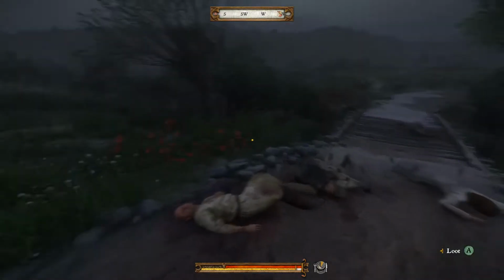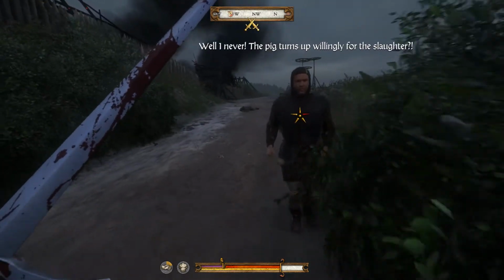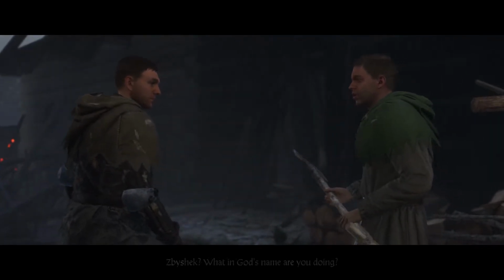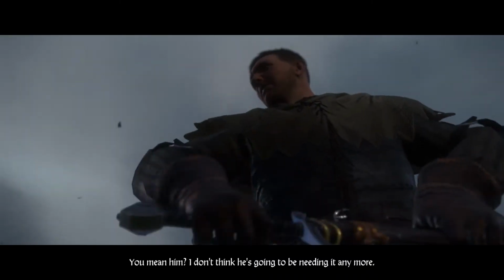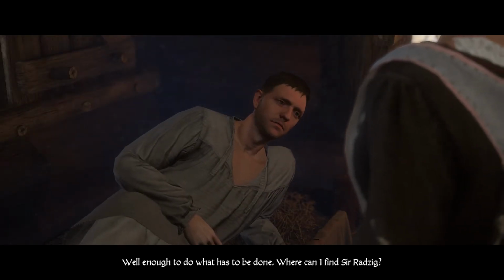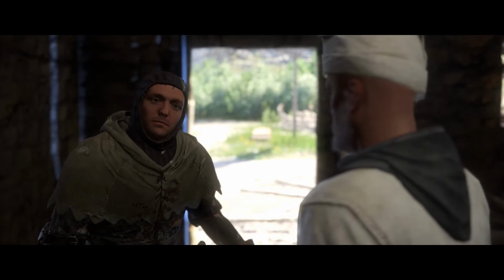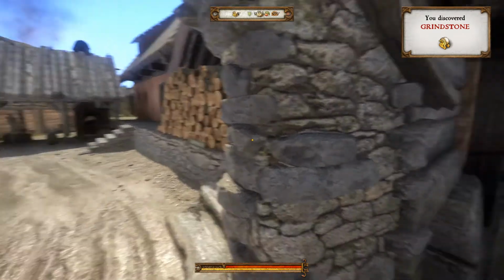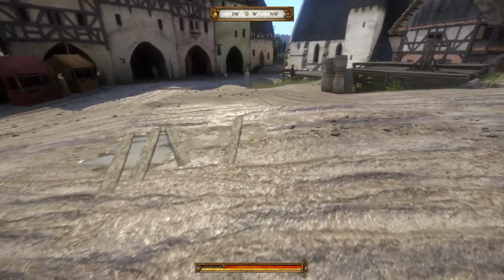A NEW BEGINNING - Kingdom Come: Deliverance Gameplay #4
Welcome everybody to Kingdome Come: Deliverance. I am really enjoying this game and I am gonna make sure that I put the whole walktrough on youtube.

From steam store page
You're Henry, the son of a blacksmith. Thrust into a raging civil war, you watch helplessly as invaders storm your village and slaughter your friends and family. Narrowly escaping the brutal attack, you grab your sword to fight back. Avenge the death of your parents and help repel the invading forces!
Story:
Bohemia – located in the heart of Europe, the region is rich in culture, silver, and sprawling castles. The death of its beloved ruler, Emperor Charles IV, has plunged the kingdom into dark times: war, corruption, and discord are tearing this jewel of the Holy Roman Empire apart.
One of Charles' sons, Wenceslas, has inherited the crown. Unlike his father, Wenceslas is a naive, self-indulgent, unambitious monarch. His half-brother and King of Hungary, Sigismund the Red Fox, senses weakness in Wenceslas. Feigning good will, Sigismund travels to Bohemia and kidnaps his half-brother. With no king on the throne, Sigismund is now free to plunder Bohemia and seize its riches.

In the midst of this chaos, you're Henry, the son of a blacksmith. Your peaceful life is shattered when a mercenary raid, ordered by King Sigismund himself, burns your village to the ground. By bittersweet fortune, you are one of the few survivors of this massacre.

Without a home, family, or future you end up in the service of Lord Radzig Kobyla, who is forming a resistance against the invasion. Fate drags you into this bloody conflict and shoves you into a raging civil war, where you help fight for the future of Bohemia.
Features:
Massive realistic open world: Majestic castles, vast fields, all rendered in stunning high-end graphics.
Non-linear story: Solve quests in multiple ways, then face the consequences of your decisions.
Challenging combat: Distance, stealth, or melee. Choose your weapons and execute dozens of unique combos in battles that are as thrilling as they are merciless.
Character development: Improve your skills, earn new perks, and forge and upgrade your equipment.
Dynamic world: Your actions influence the reactions of the people around you. Fight, steal, seduce, threaten, persuade, or bribe. It’s all up to you.
Historical accuracy: Meet real historical characters and experience the genuine look and feel of medieval Bohemia.